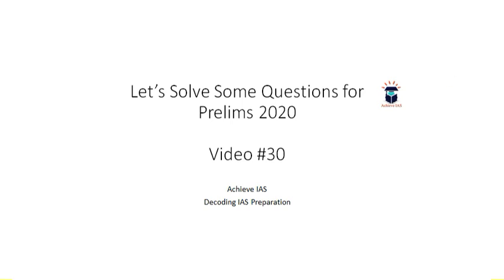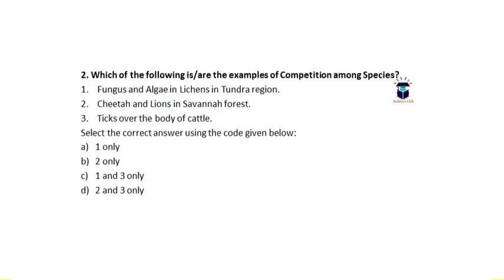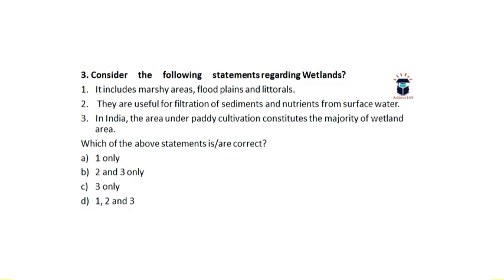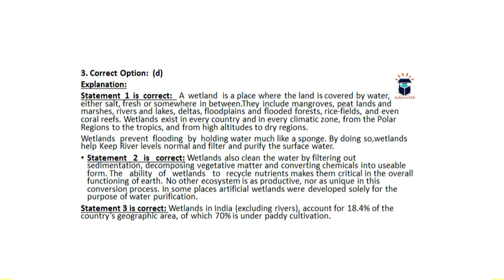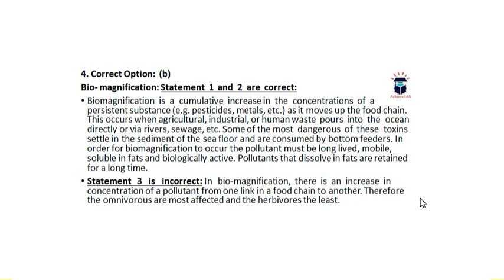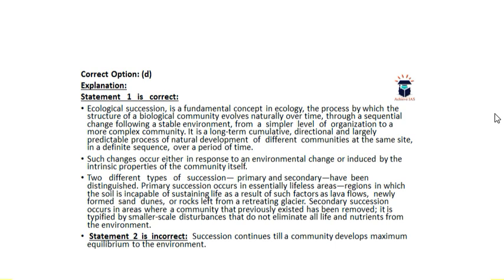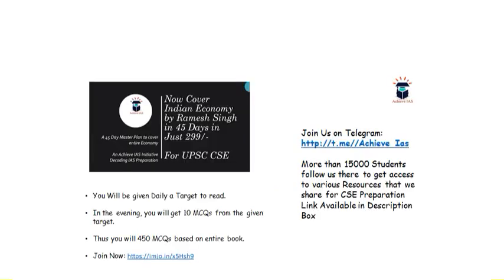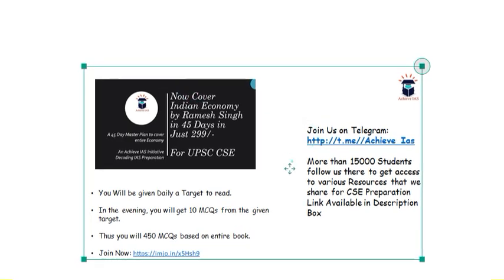Let's Solve Some Questions for Prelims 2020, Video #30, Achieve IAS